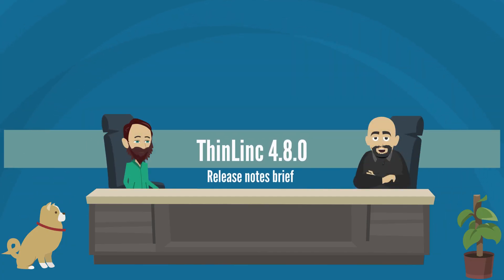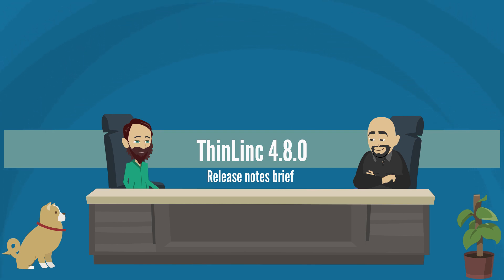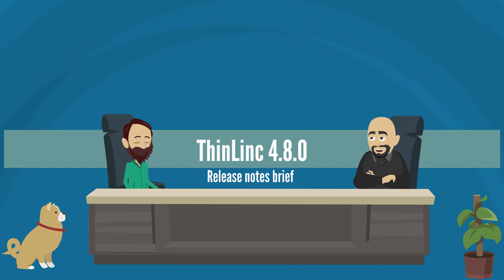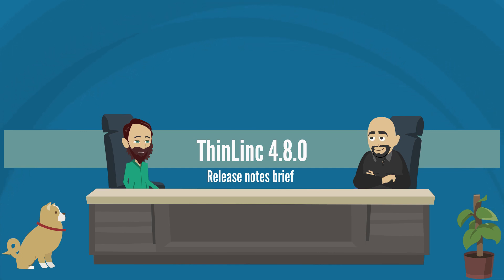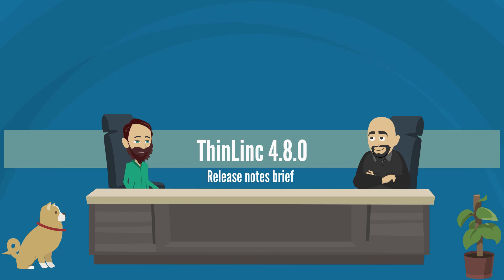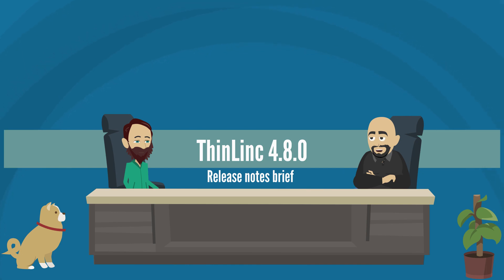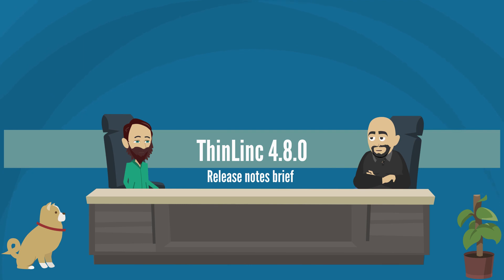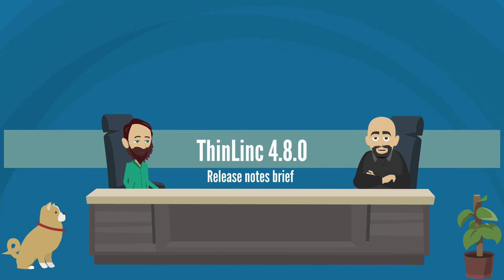Cendio brings to you ThinLinc animated series. Episode 1 discusses ThinLinc new release 4.8.0